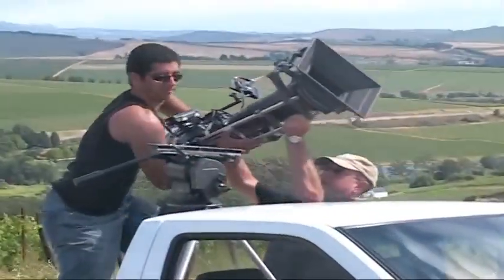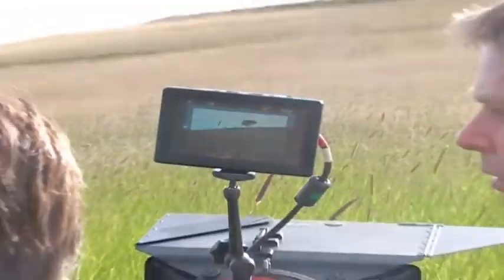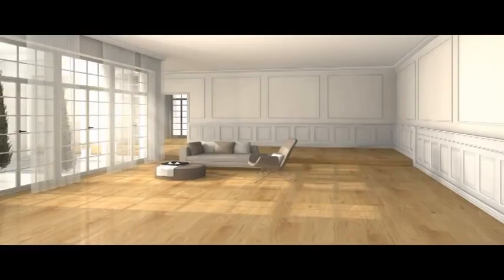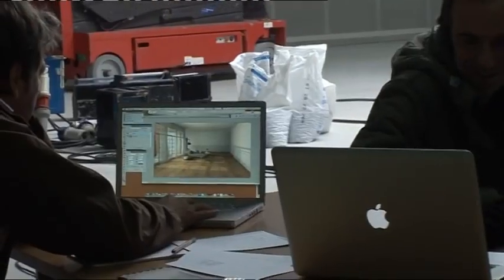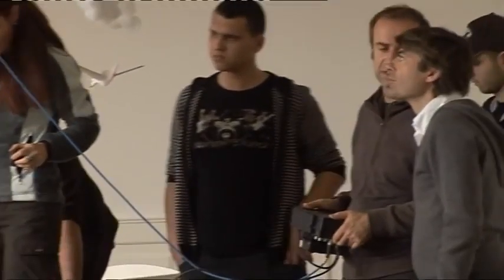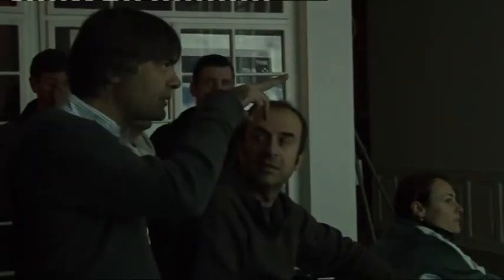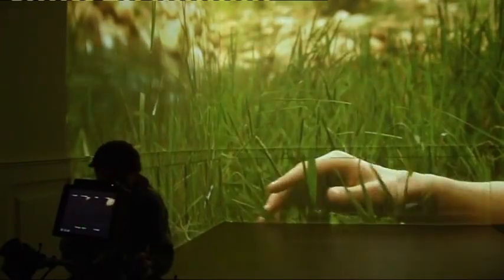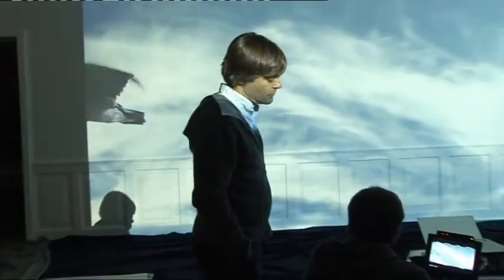QuickStep Floors - Making of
BTS/Making Of Featurette for QuickStep Floors TVC